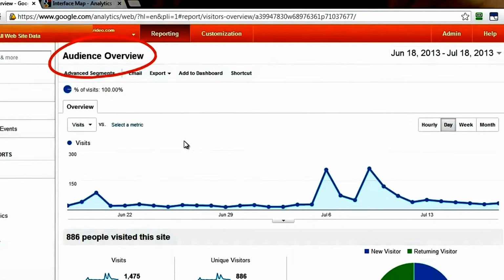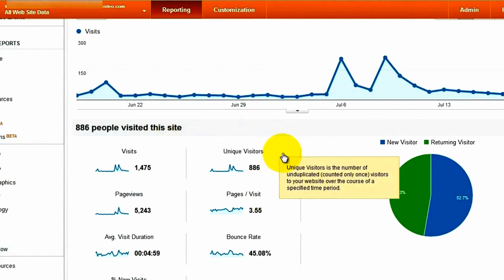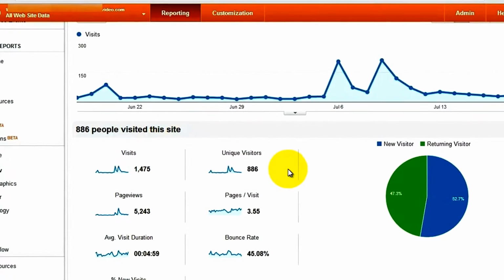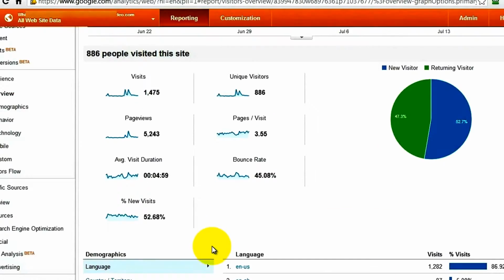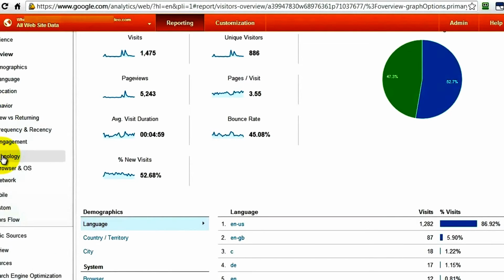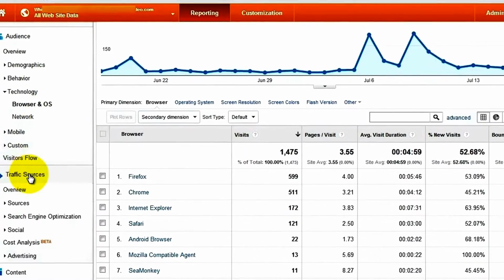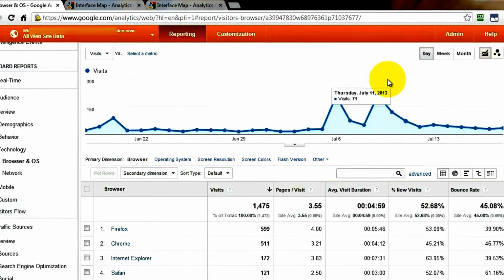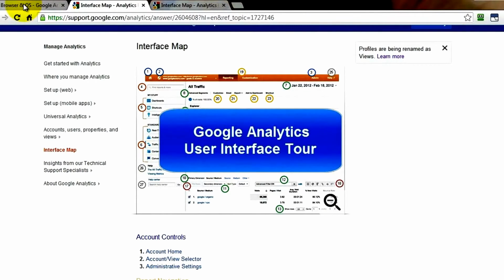How to Use Google Analytics Quick